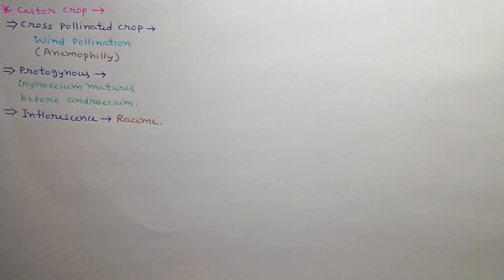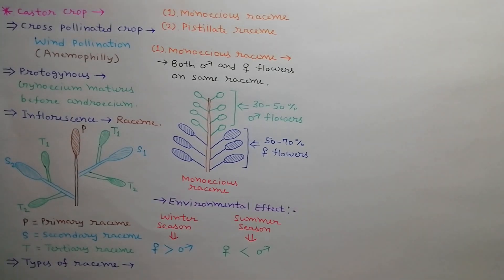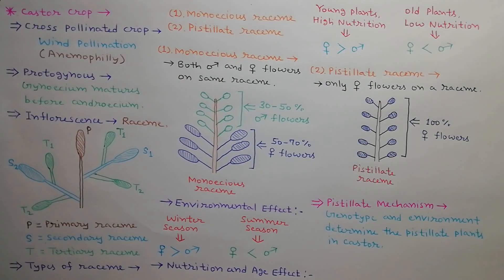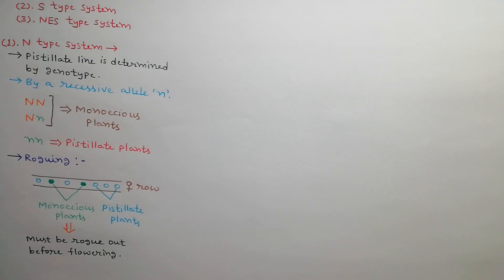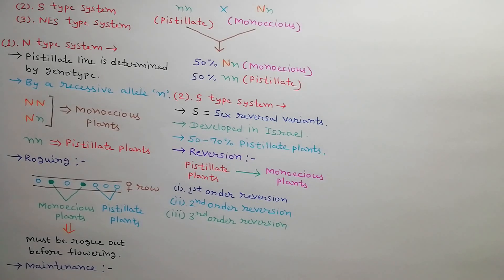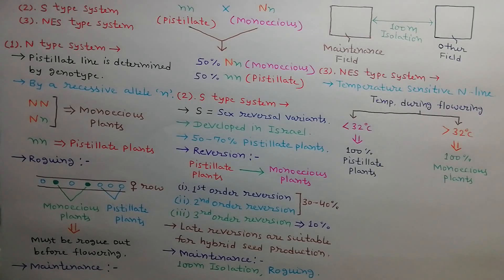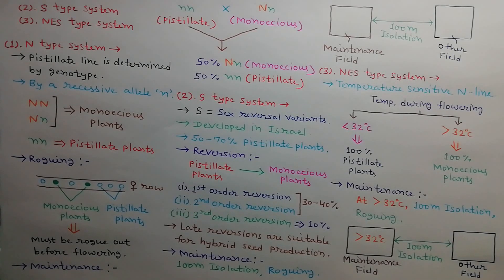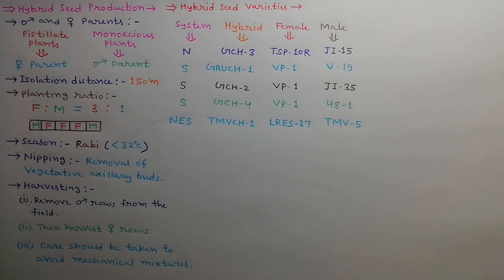Lecture 9 Commercial Plant Breeding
Advances in Hybrid Seed Production in Castor Crop.